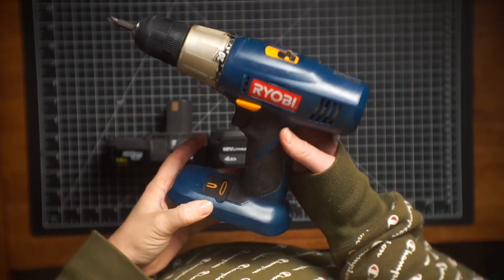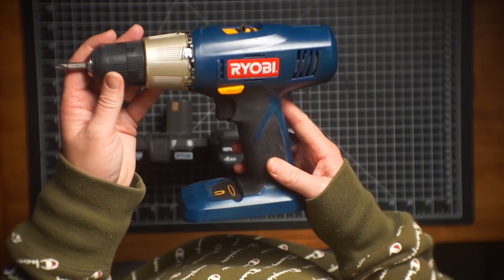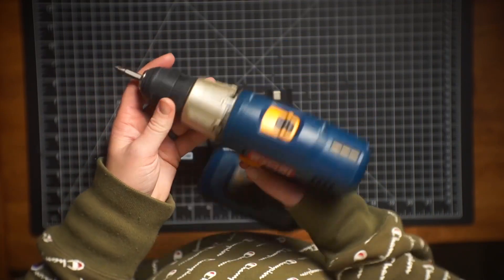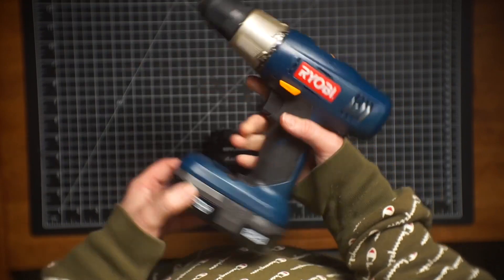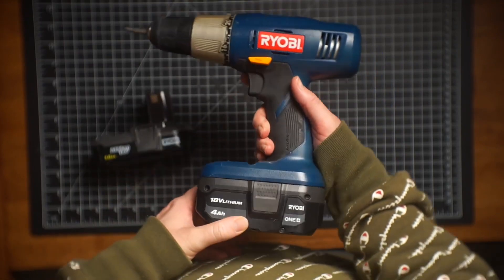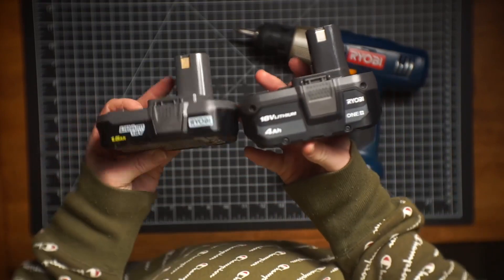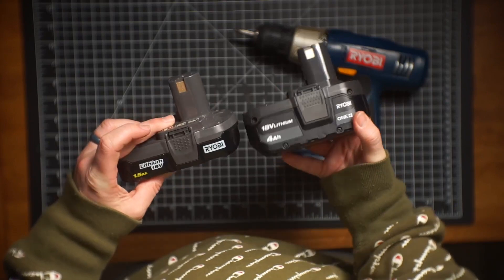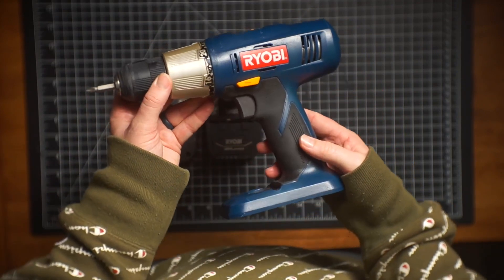Ryobi P205 18 Volt Drill driver Review, Should You Buy This Electric Drill